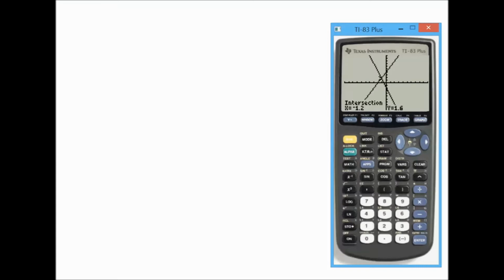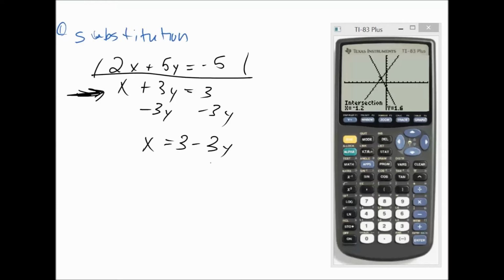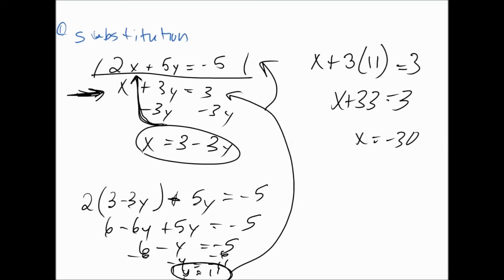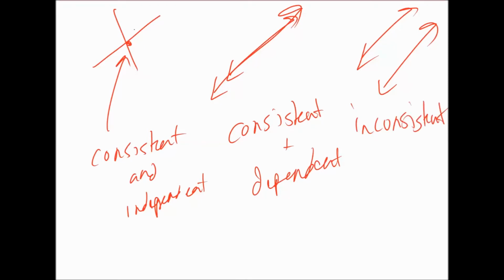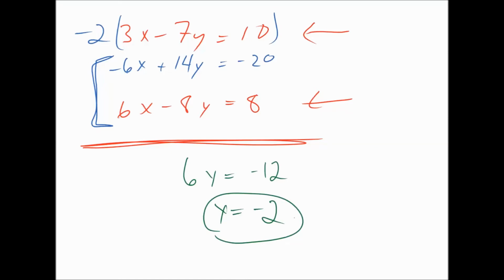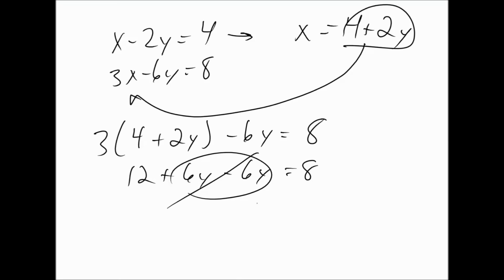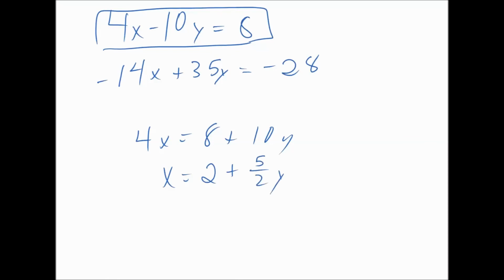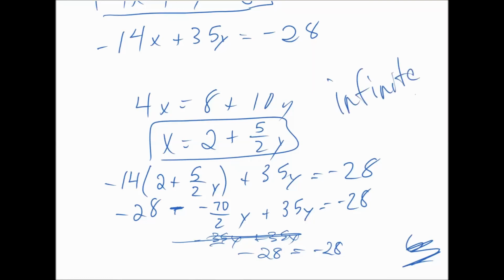3.2 Substitution and Elimination